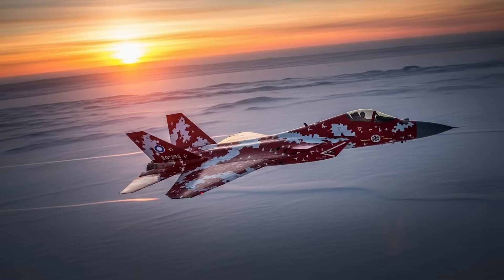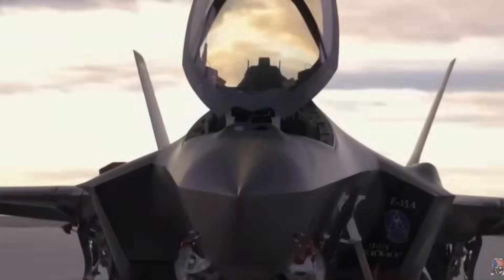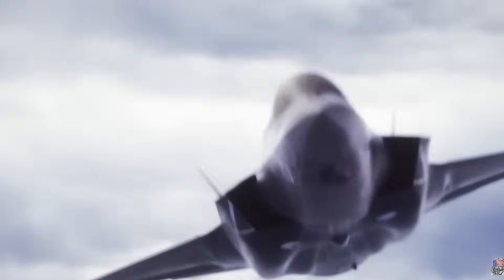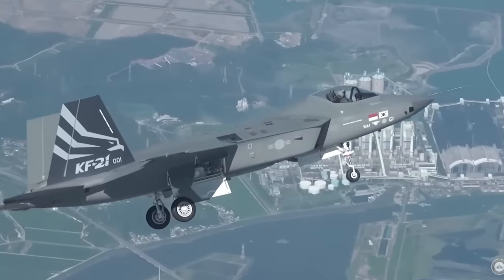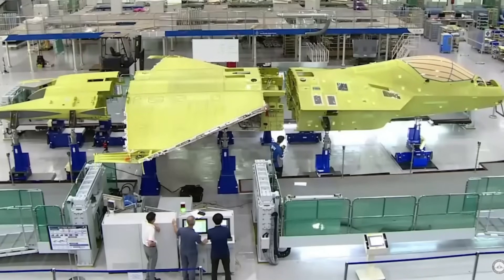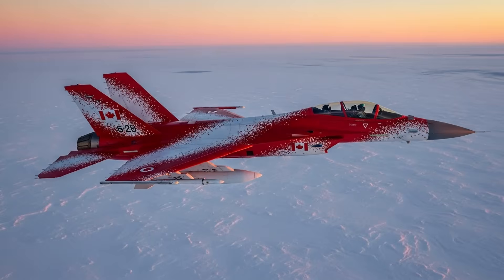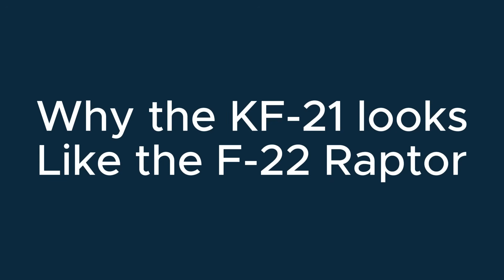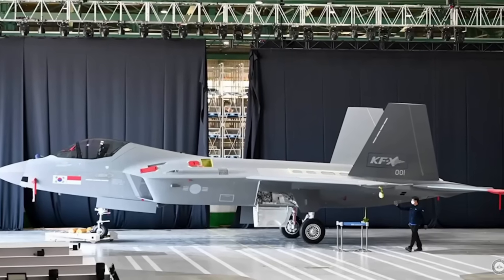Has Canada Picked the Wrong Jet? The KF-21 Boramae Explained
This video breaks down the KF-21 Boramae, South Korea’s next-generation multirole fighter jet, and asks the question many defence analysts are now raising. Is the KF-21 actually a better fit for Canada than the F-35 Lightning II from Lockheed Martin or the Gripen from Saab Gripen?

In this deep-dive analysis, we look at Canadian defence realities such as NORAD operations, Arctic sovereignty, long-range patrol requirements, cold-weather performance, twin-engine safety and Canada’s enormous airspace. We compare the KF-21 Boramae’s design philosophy, engines, avionics, range, radar cross-section shaping and cost per flight hour to the fighters Canada considered and the fighter Canada ultimately selected.

We explore why the KF-21 looks similar to fifth-generation designs, how South Korea developed the aircraft, and what the aerodynamic influence from American fighter-development programs reveals. We also look at maintenance requirements, industrial partnerships, Canadian procurement constraints, and the real-world missions RCAF pilots actually fly every day.

If you are interested in Canadian defence policy, fighter jet procurement, military aviation, geopolitics, Arctic security, or the debate about whether the F-35 is the right aircraft for Canada, this video gives you the full context.

Intro 0:00
Canada's real fighter needs 0:43
The F-35 commitment 1:43
KF-21 Boramae 3:14
Range and arctic performance 4:32
Cost per flight hour 5:33
Maintenance realities 6:29
Industrial benefits 7:16
Comparison of the F-35, Gripen and KF-21 8:02
Why the KF-21 looks like the F-22 Raptor 9:24
Real impact on Canadians 11:12
Takeaway 11:34